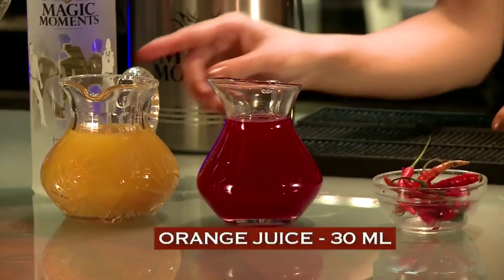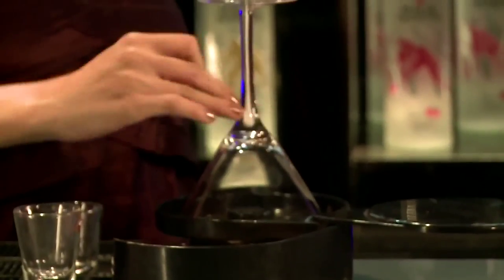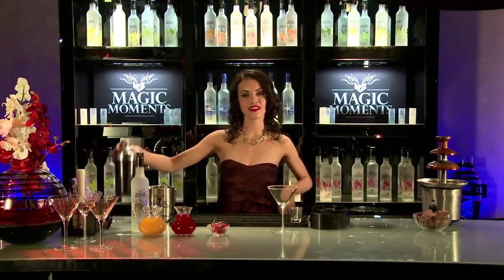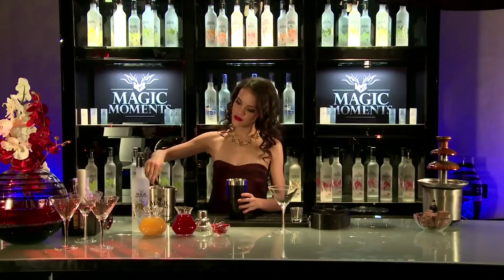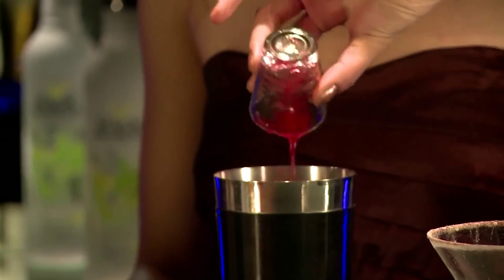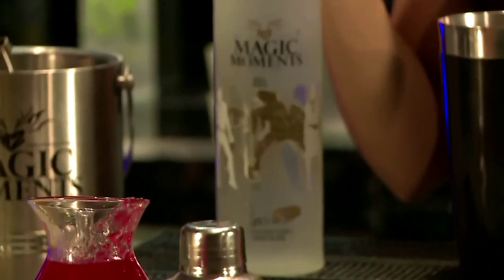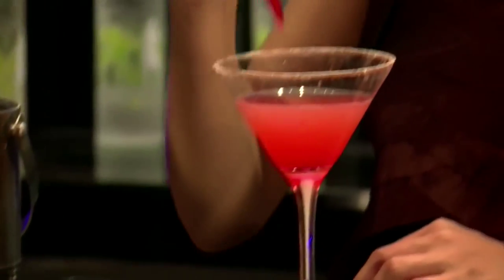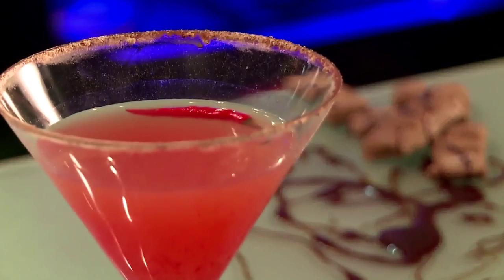Magic Moments Vodka Remix Chocolate